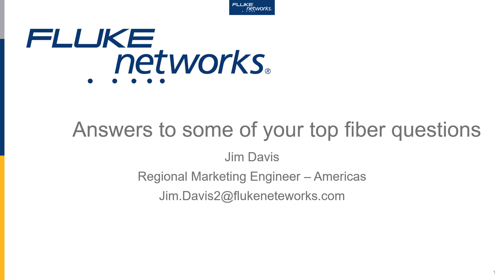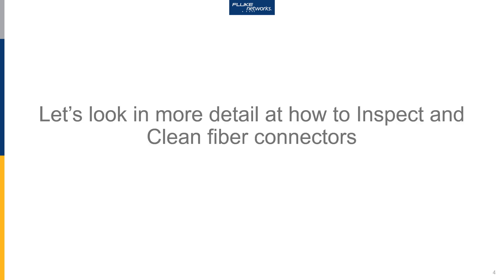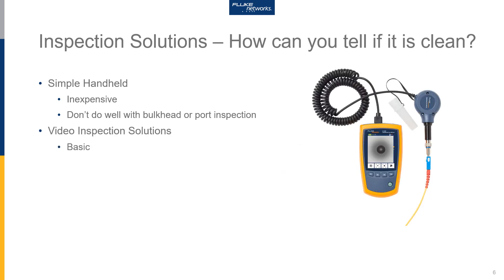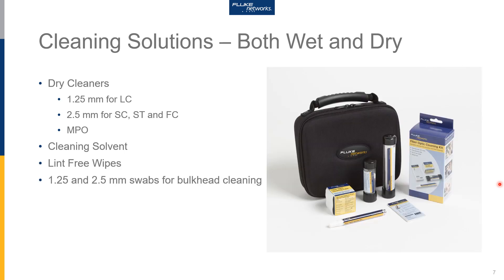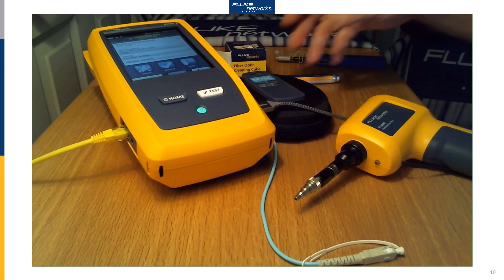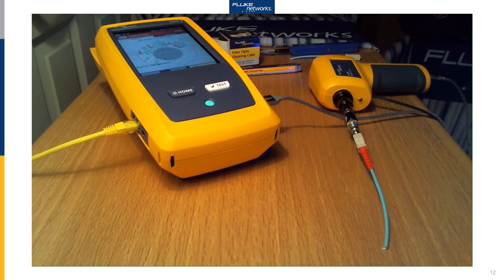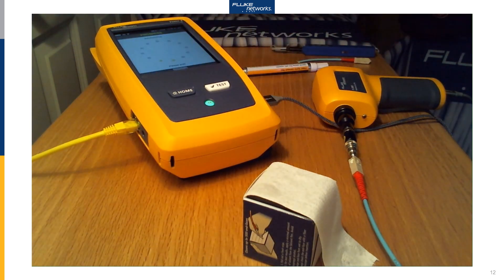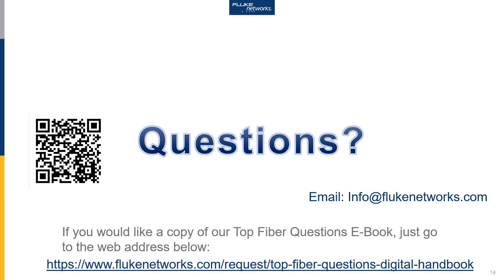Fiber Questions - Cleaning and Inspection by Fluke Networks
Contamination is the #1 cause of fiber failures.  This video will show you how to deal with it.  We cover the basics in the first minute, then the gritty details.